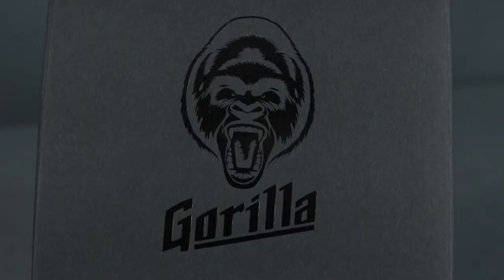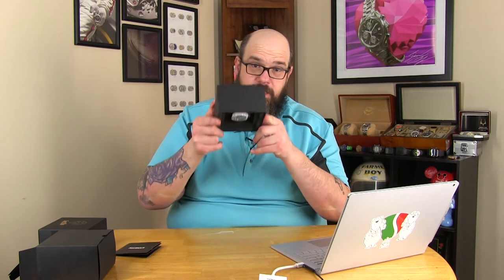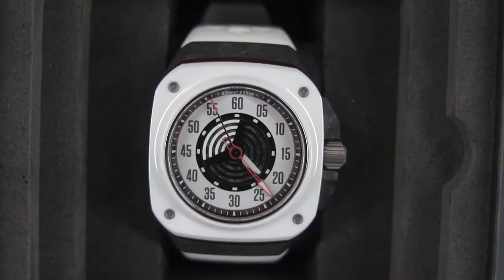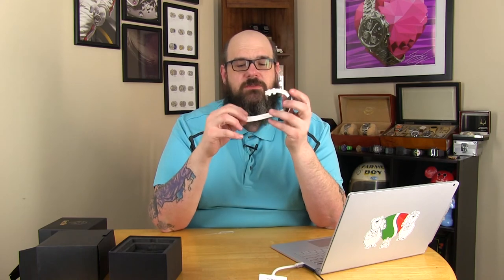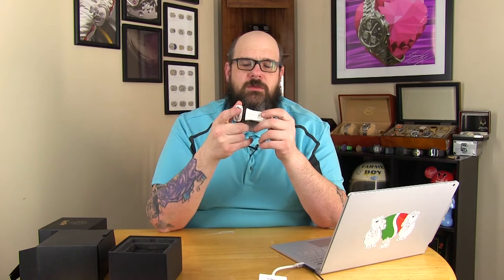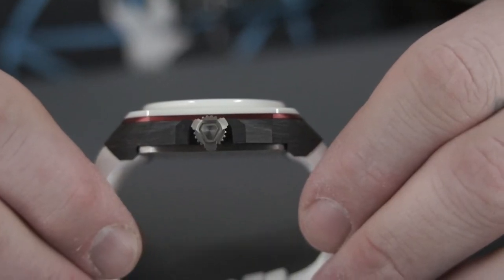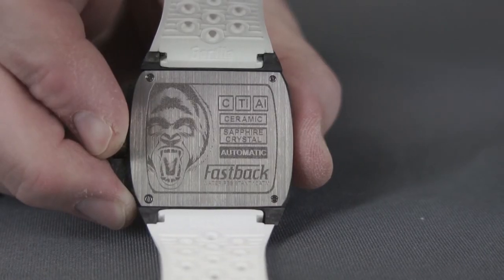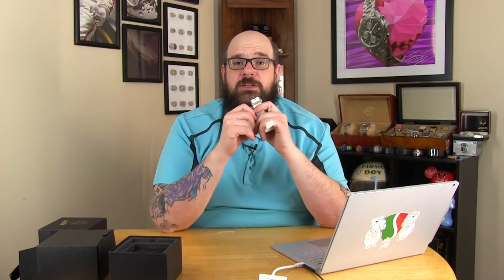Gorilla Watches Fastback RS White Review (EP09)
Today we talk about the first watch from newcomer Gorilla Watches with their watch the Fastback.

This watch was provided by Gorilla Watches for review

Special Thanks to Norman Chu for allowing me to use his microphones, camera and for his camera work in this episode.